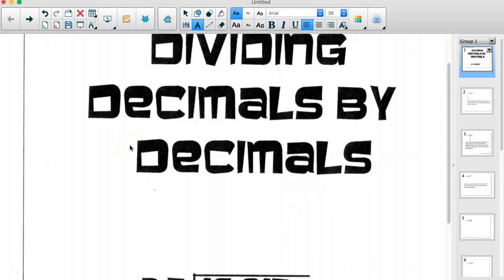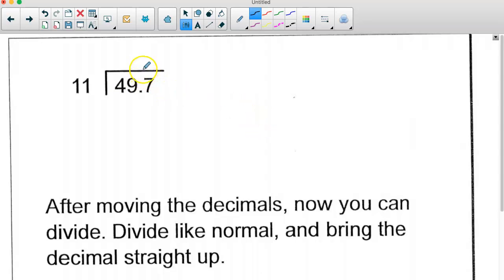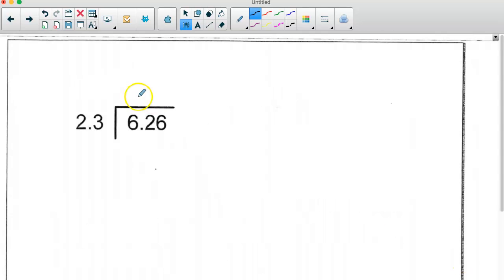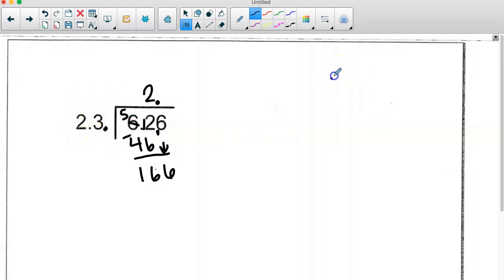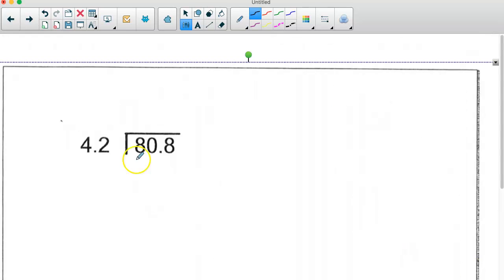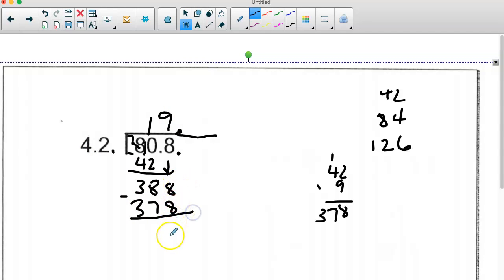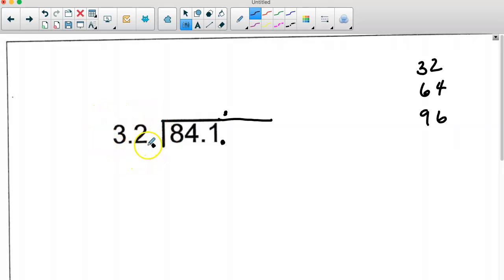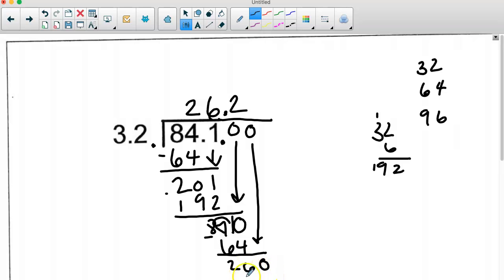dividing decimals by decimals